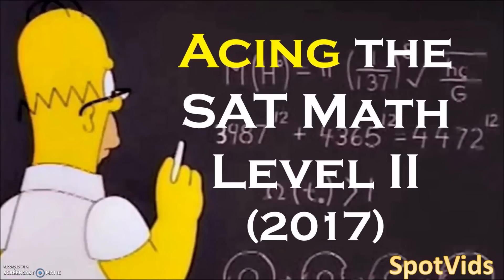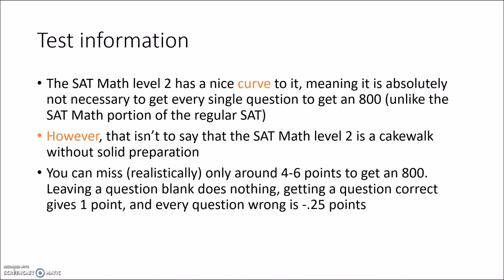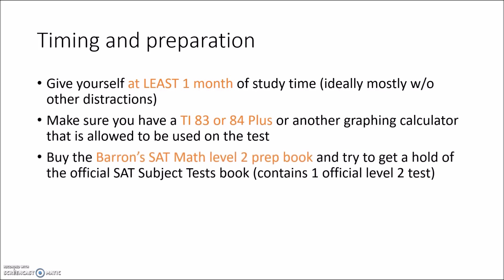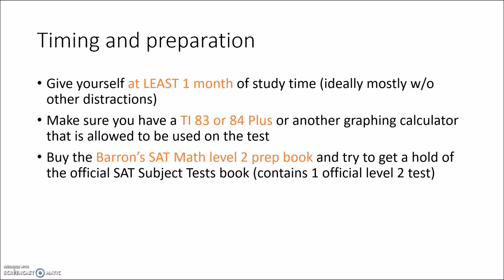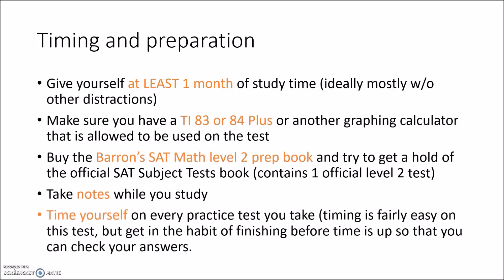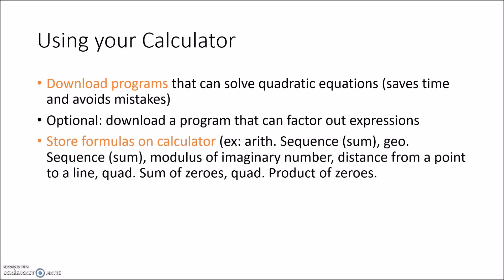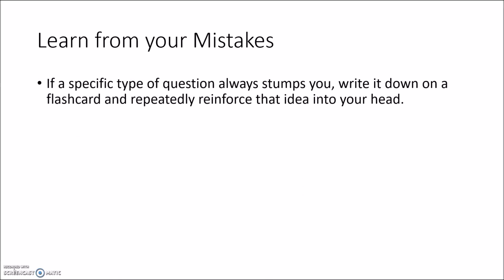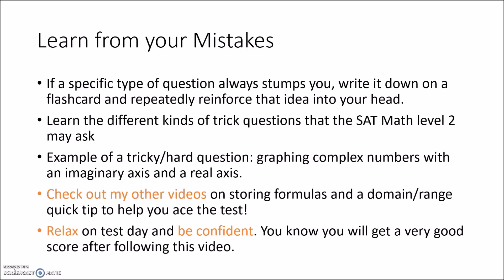How to get a PERFECT score (800) on the SAT Math Level 2 Subject Test!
This video will outline exactly what you need to do in order to nearly guarantee a perfect score (how to get an 800 on the test) on the SAT Math 2 Subject Test! Hope you ace the SAT math level 2 with these tips!

These tips come from myself, who got an 800 on this test.